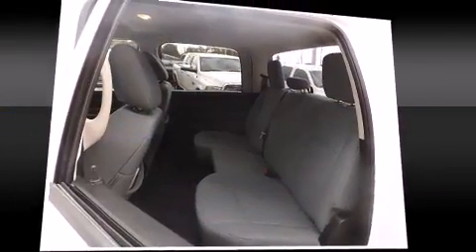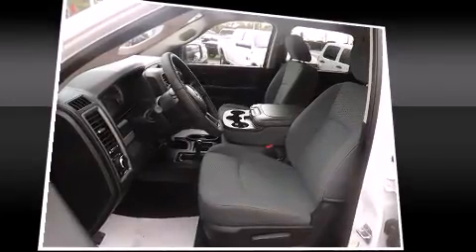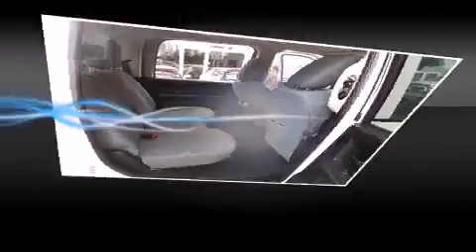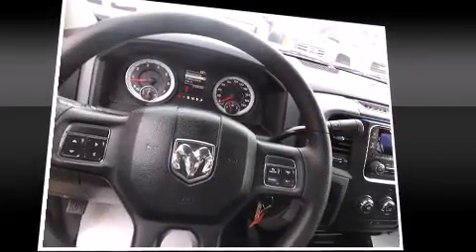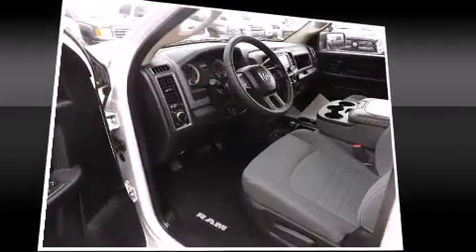2013 Ram 2500 RAM 2500 HEAVY DUTY EDMONTON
Crossline Trucks And Toys Yellowhead
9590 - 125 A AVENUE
in Edmonton, AB T5G 0W4

The 2013 Ram 2500. This 4 door, 6 passenger truck just recently passed the 20,000 kilometer mark! It features four-wheel drive capabilities, a durable automatic transmission, and a powerful 8 cylinder engine. The following features are included: variably intermittent wipers, a rear step bumper, a front bench seat, air conditioning, tilt steering wheel, cruise control, and 1-touch window functionality. Passenger security is always assured thanks to various safety features, such as: head curtain airbags, front SIDE impact airbags, traction control, brake assist, ignition disabling, and 4 wheel disc brakes with ABS. Electronic stability control ensures solid grip atop the road surface, no matter how challenging the driving conditions. We'd also be happy to help you arrange financing for your vehicle.